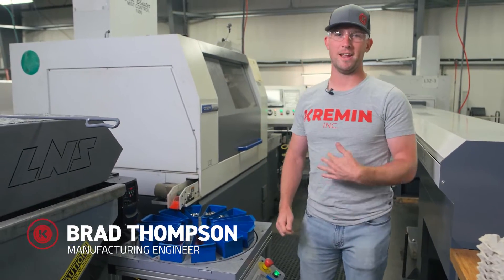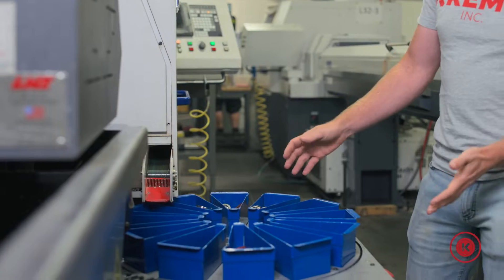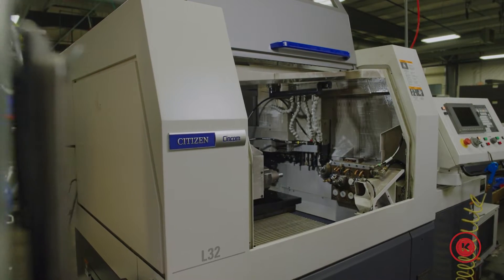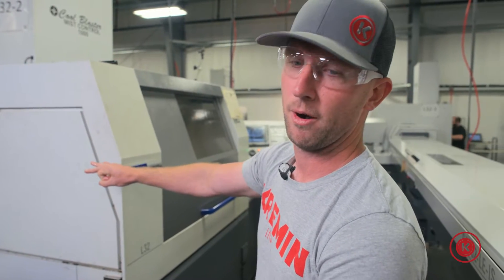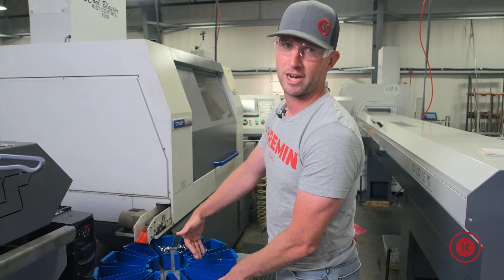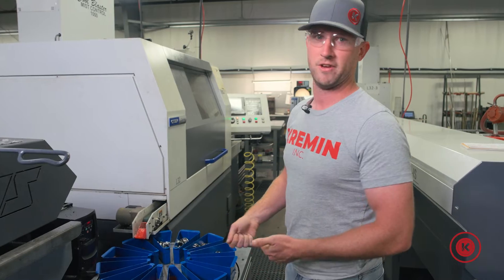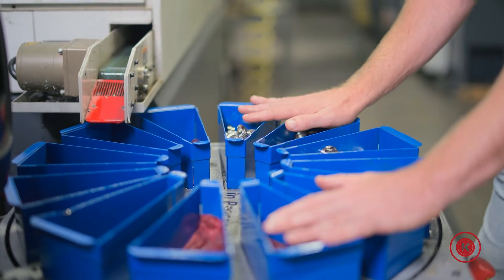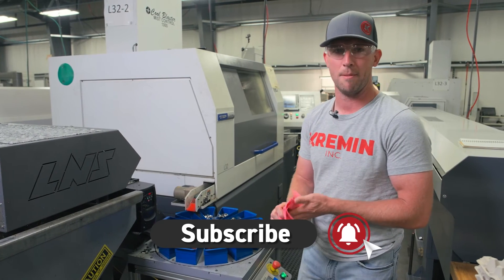Are Part Carousels Worth Your Money? - Kremin Inc.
An Automated Parts Carousel can help you keep completed parts counted and organized without any manual effort. They capture parts right as they complete in the machine, and keep them stored in bins according to your programming. What does our Manufacturing Engineer think of them? Find out from Brad now!

Want more advice for which equipment you should invest in for your machine shop? Check out our YouTube channel where we're constantly updating with new tech tips, machine reviews, insider secrets, and more. Need a specific question answered? We can help!